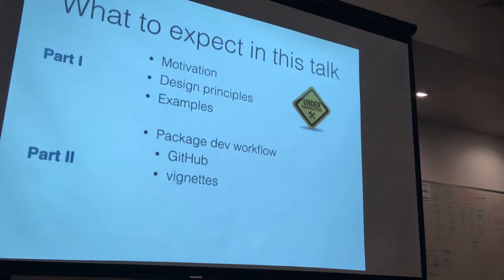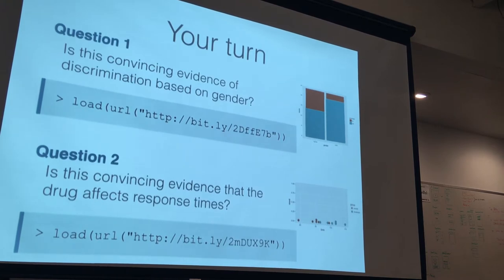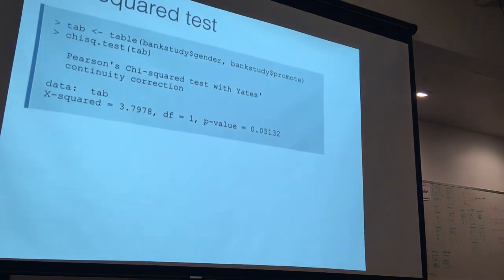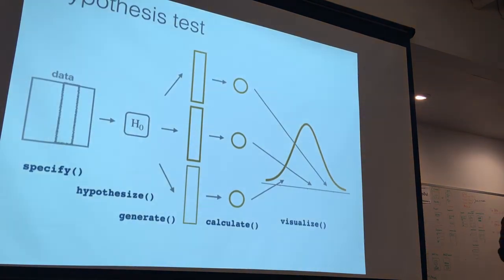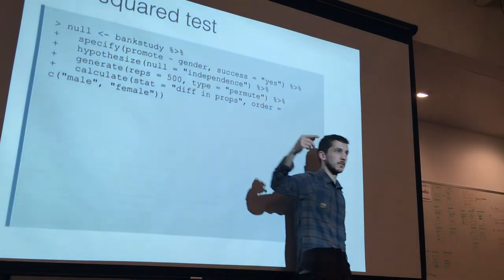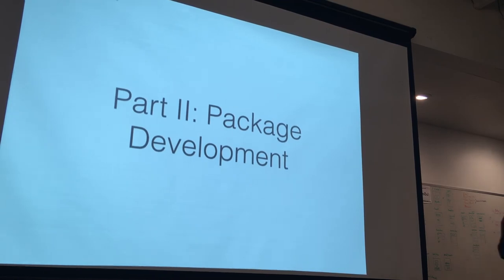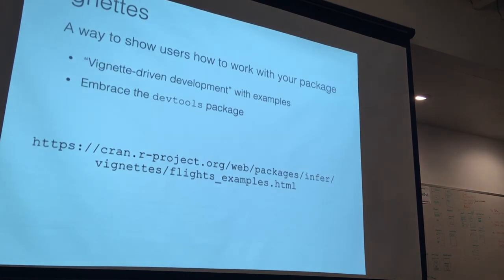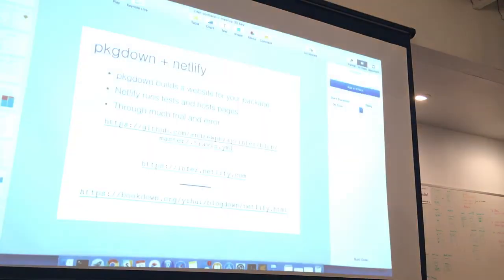pdxrlang meetup: Andrew Bray and Chester Ismay - Infer: a package for tidy statistical inference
Description: How do you code-up a permutation test in R? What about an ANOVA or a chi-square test? The `infer` package was created to unite these and other common statistical inference tasks into an expressive and intuitive framework. This talk will focus on the design principles of the package, which are firmly motivated by the tidy tools manifesto. It will also discuss the implementation, centered on the common conceptual threads that link a surprising range of hypothesis tests and confidence intervals. Lastly, we'll walk through some examples of how to implement the code. The package is aimed to be useful to new students of statistics as well as seasoned practitioners.